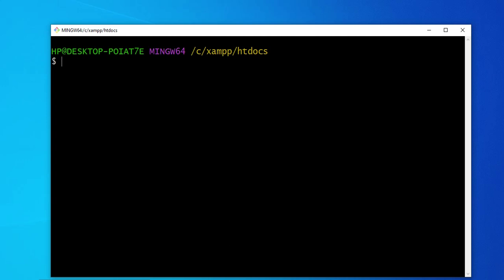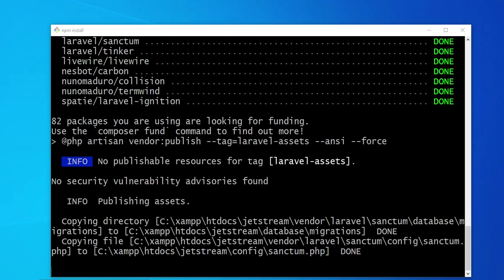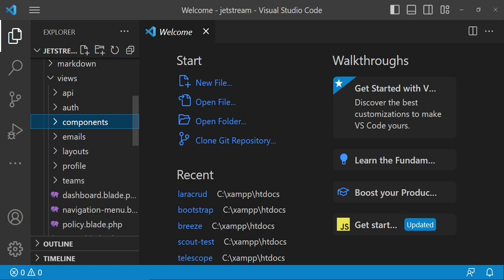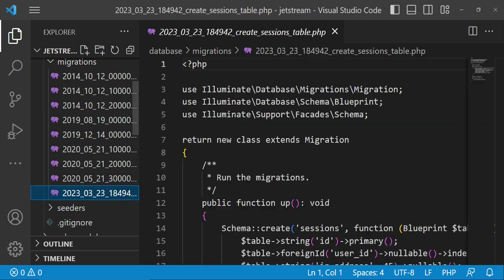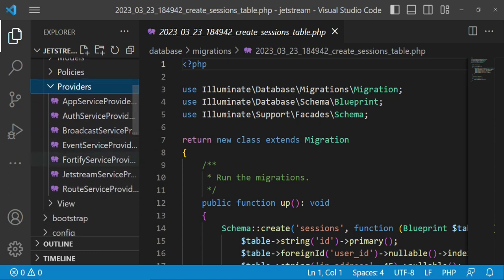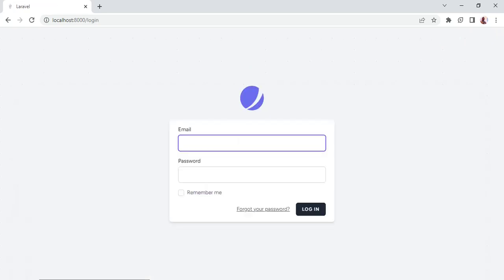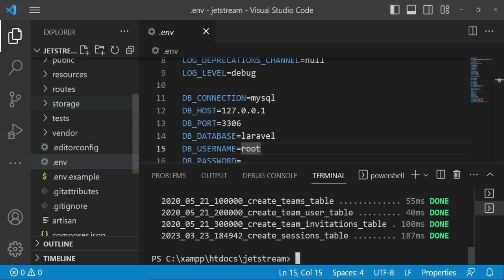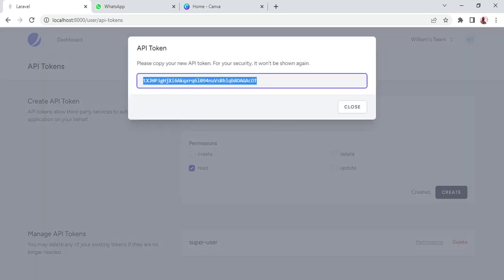Laravel Jetstream overview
Let us look at how laravel jetstream can do in quickening your development  process.